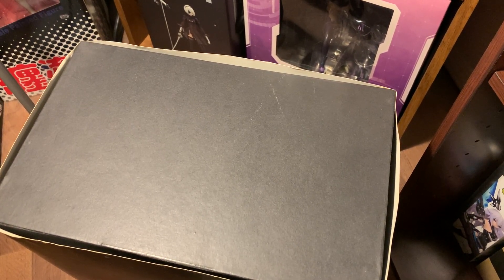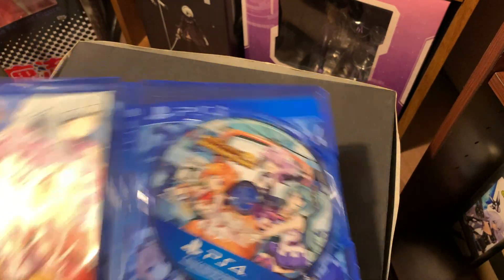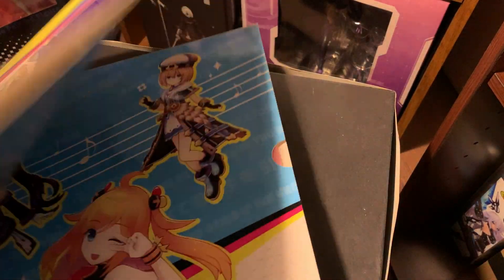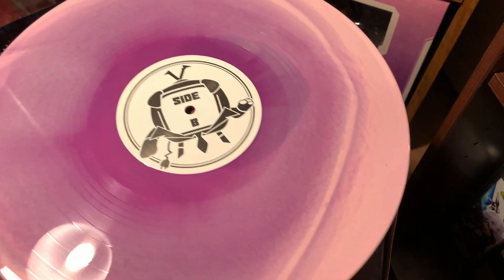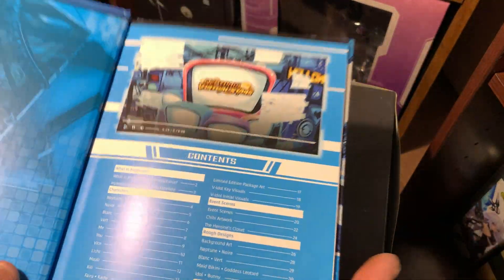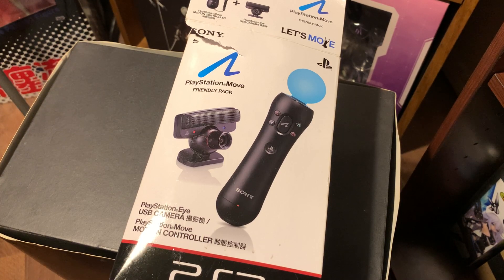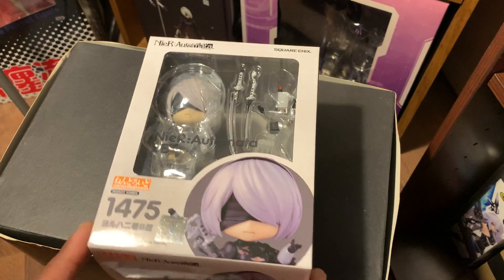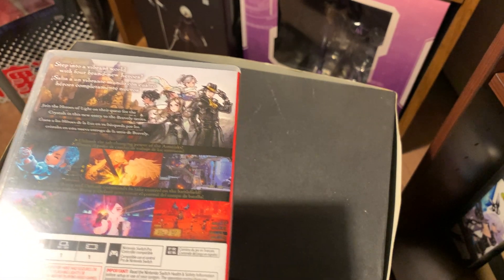Neptunia Virtual Stars Limited Edition Unboxing {WTH Did You Get Bro February}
! THIS VIDEO MAY CONTAIN SPOILERS !
kinda think i remembered bravely default differently cause after playing, it seems the same i think the resolution of the 3ds just kinda f'd it for me anyway that game is excellent highly recommend.